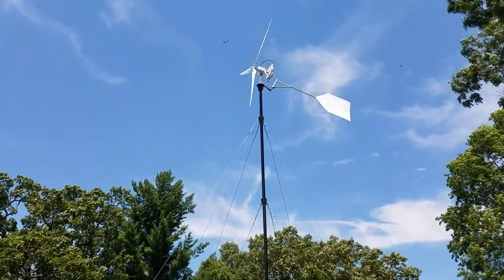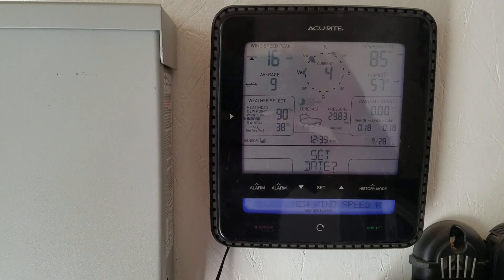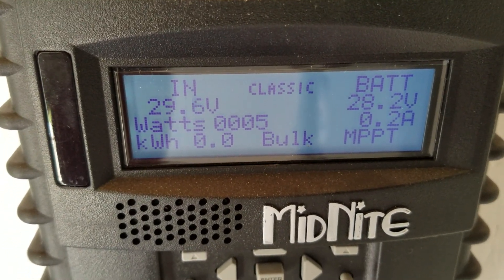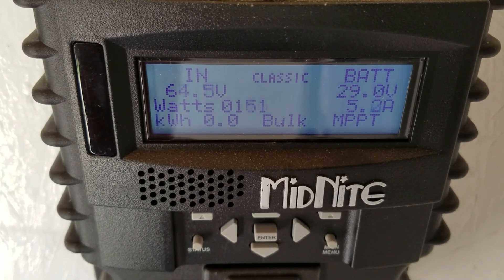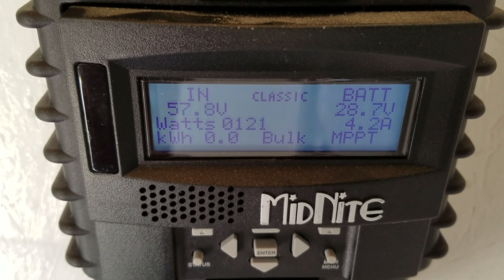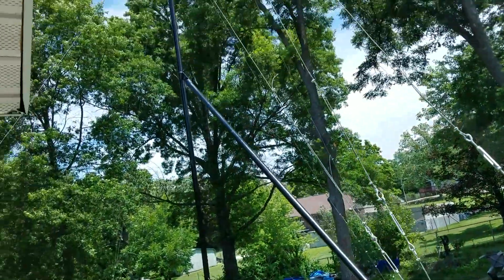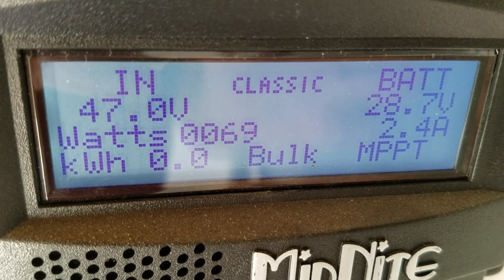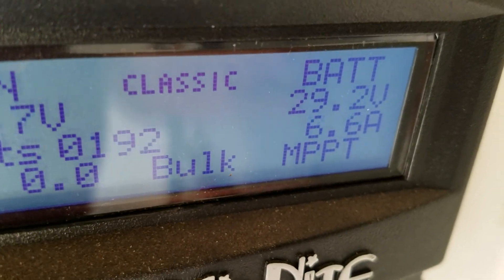axial flux wind turbine first day of wind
After a week or so of calm winds the weather report showed some good news.  now I can start making adjustments to the 16 steps on the power curve of the midnight classic 150 charge controller.  it will take several adjustments to get it set just right for this particular stator and blade set up. but,, it should be fun!